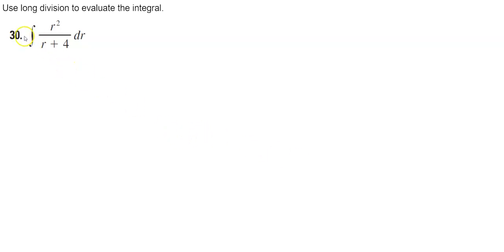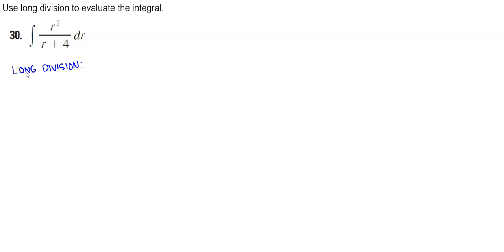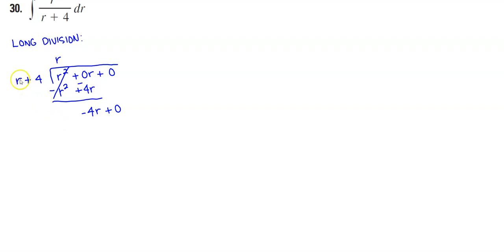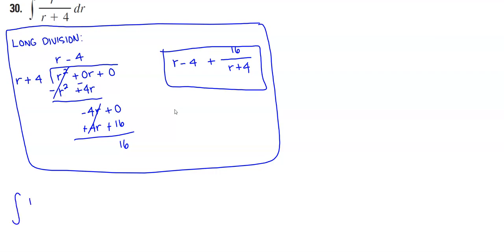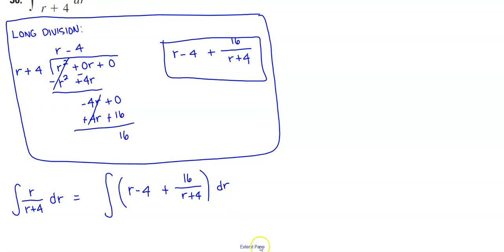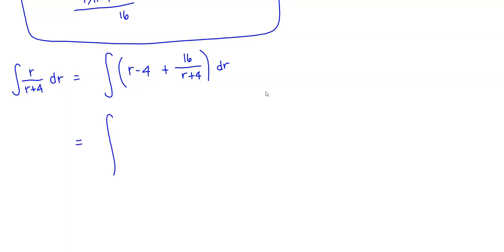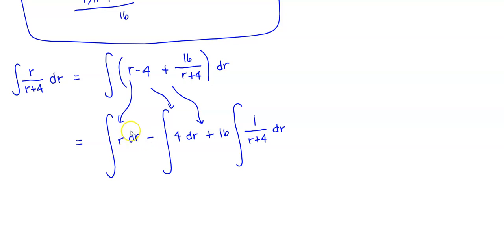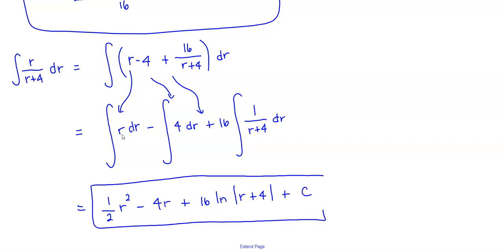Math 1B 5.7.030 Evaluate the integral using long division (Run time 03:42)